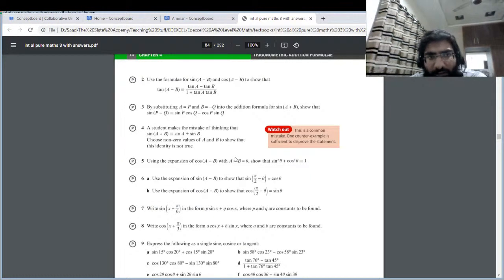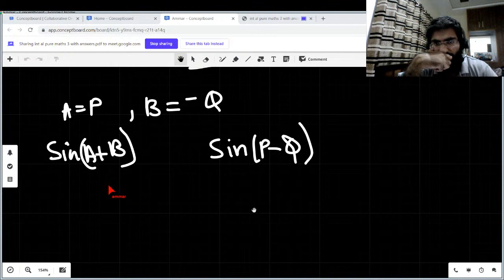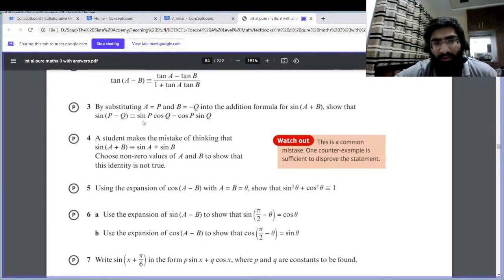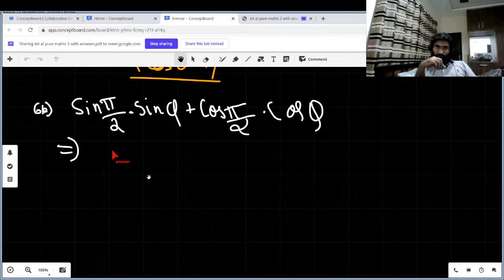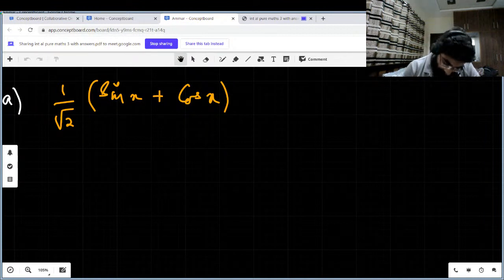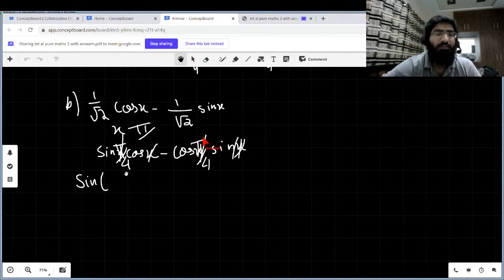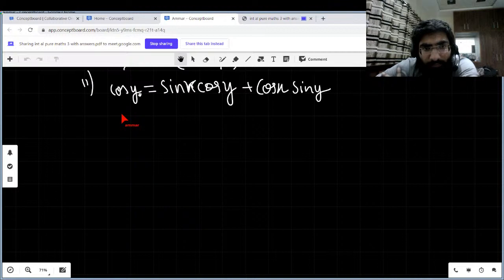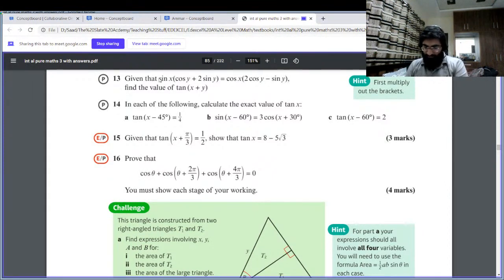Edexcel International A Level Math (Trigonometric Addition Formulae 1)